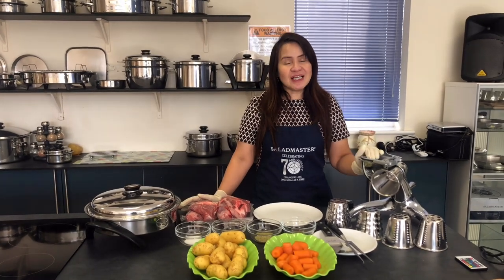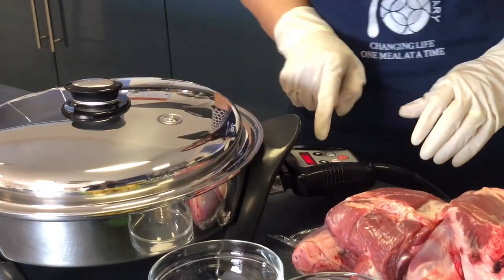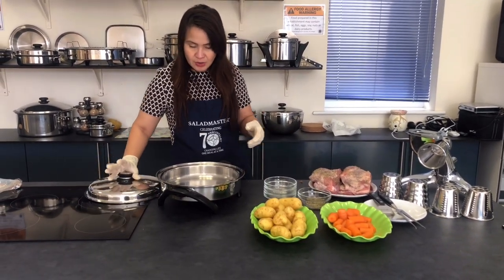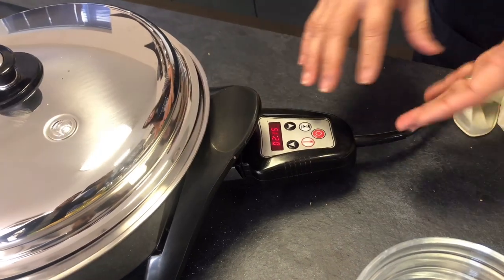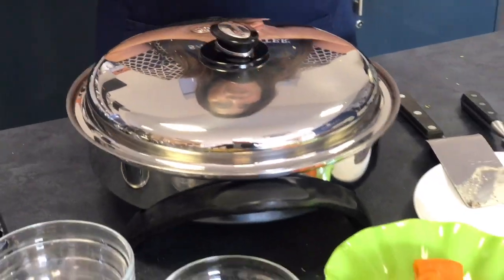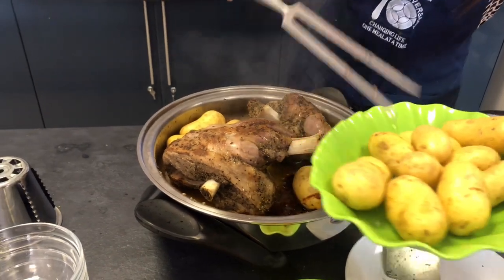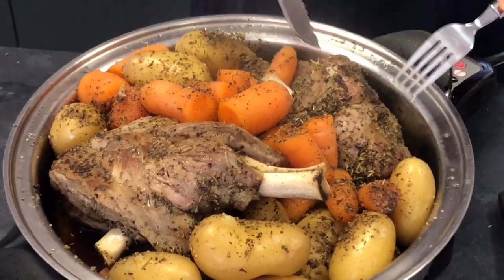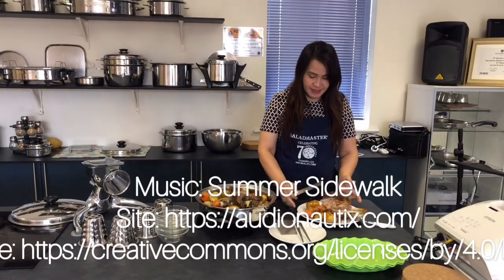Healthy Roasted Lamb on Saldmaster Electric Skillet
For your

FREE Immune-Boosting Virtual In-Home Family Cooking Tutorial

Regards,

Irene and Sancho
4Si Health Ltd - Saladmaster